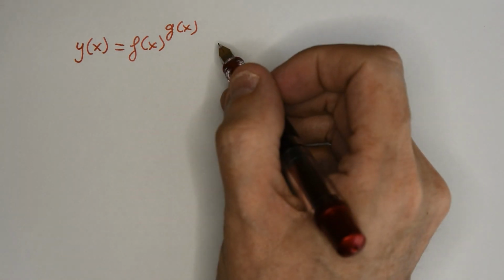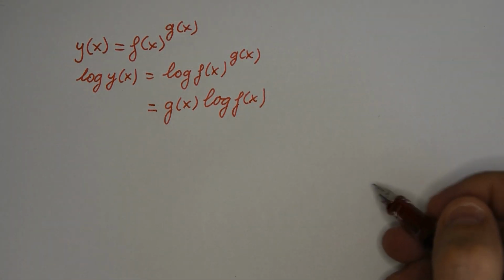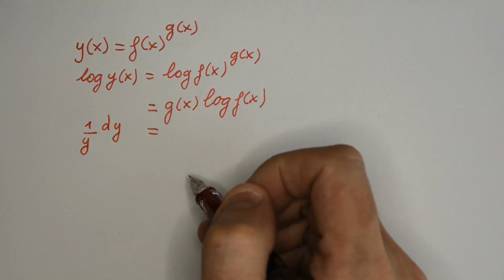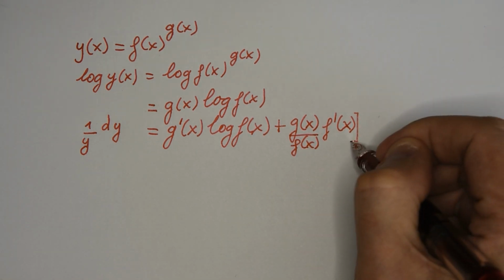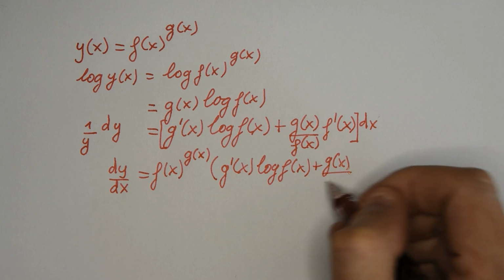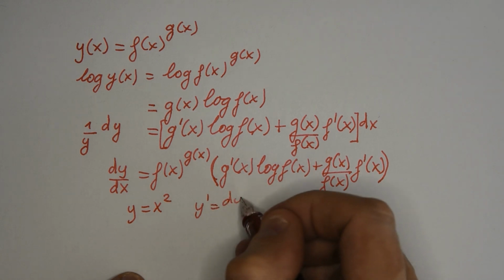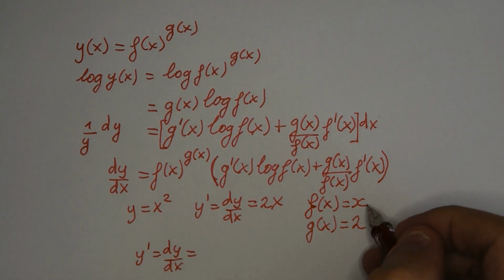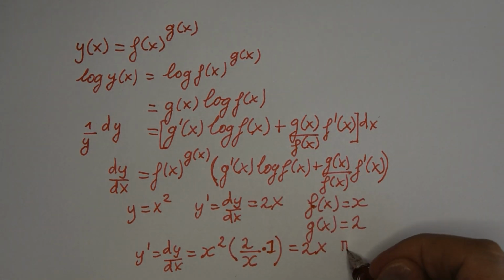Complicated Differentiation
This video provides a derivation of a complicated derivative using a logarithmic trick!